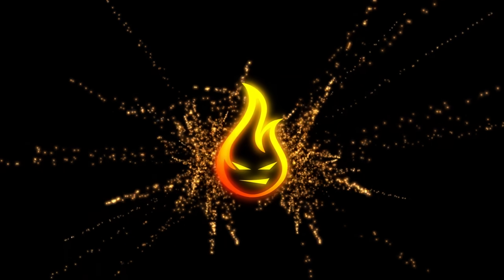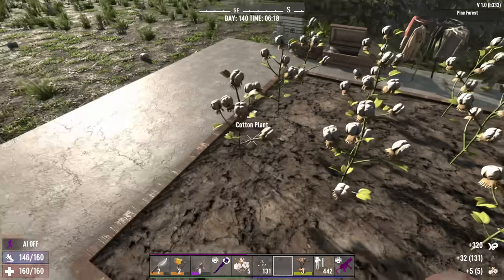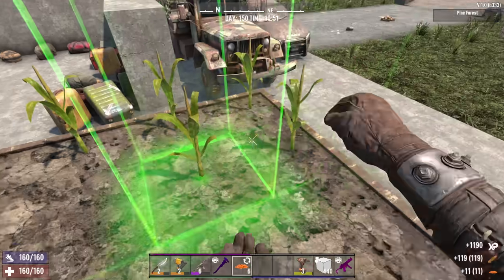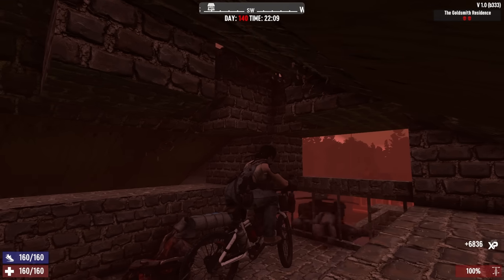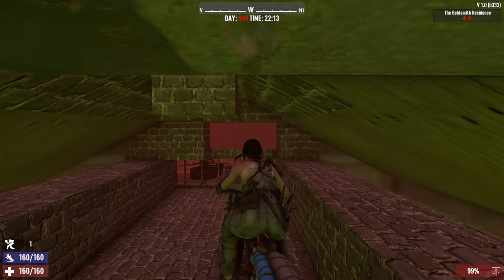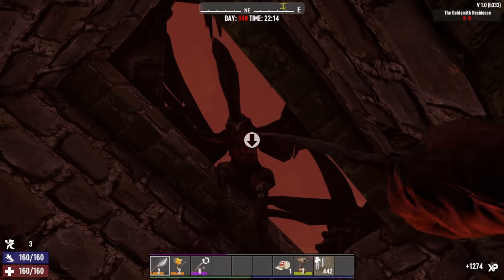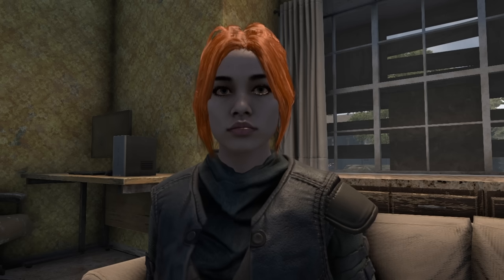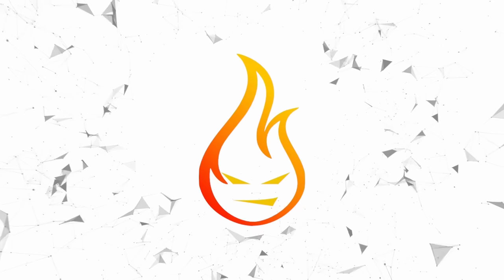How To Farm Infinite Duct Tape In 7 Days to Die 1.0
In this 7 Days to Die guide I show you how to farm every resource needed for duct tape and how you can easily get more than you will ever need. We will cover how to farm bones, glue, water, and cloth.

7 Days to Die is an open-world game that is a unique combination of first-person shooter, survival horror, tower defense, and role-playing games. Play the definitive zombie survival sandbox RPG that came first. Navezgane awaits! ~Steam Store